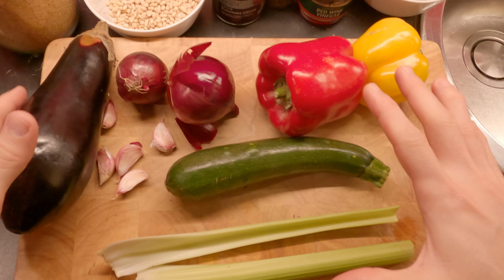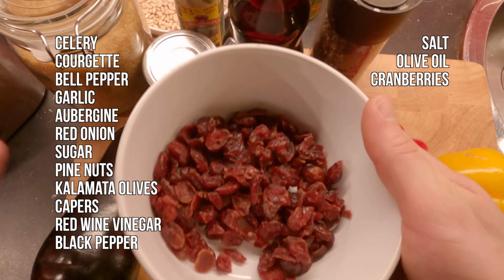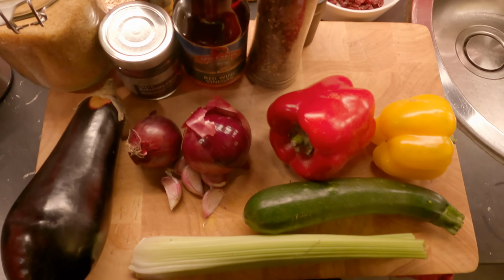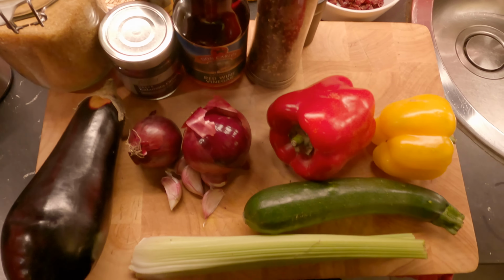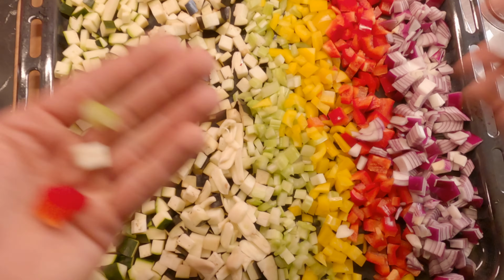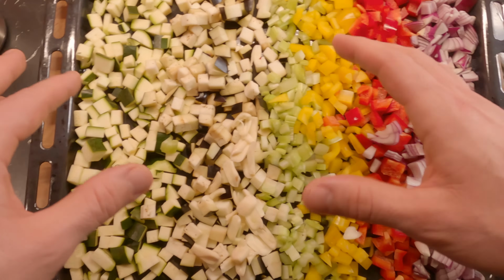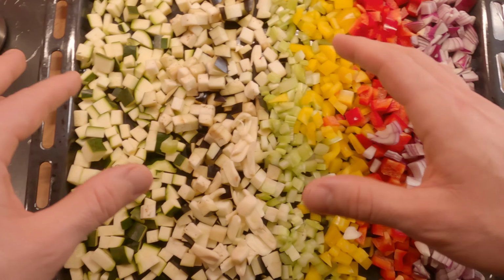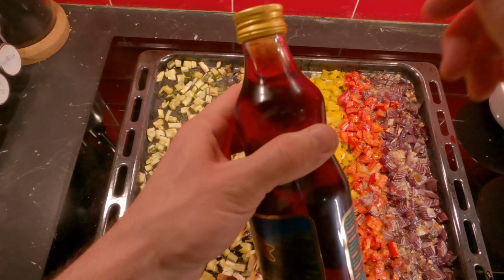Unlock the Secret to Delicious Italian Caponata!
Caponata is something everybody should make it, have it at home, serve it to friends. Is is just delicious!

I hope you guys like and if you have any doubts just leave in the comments below.